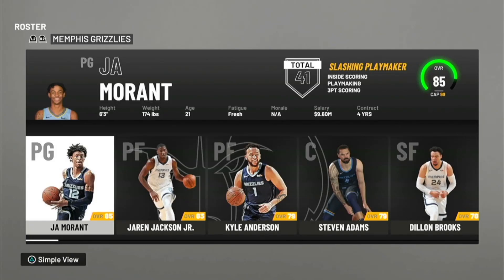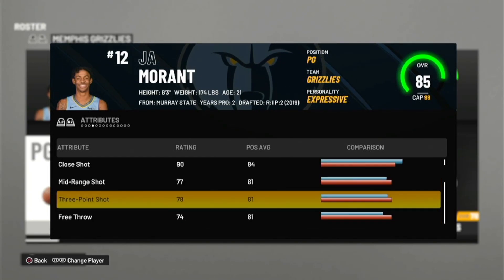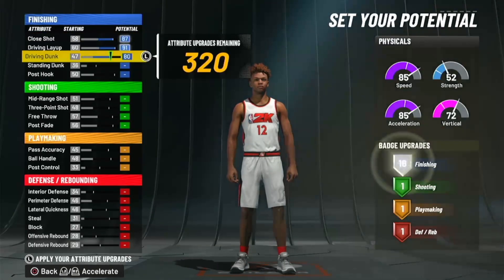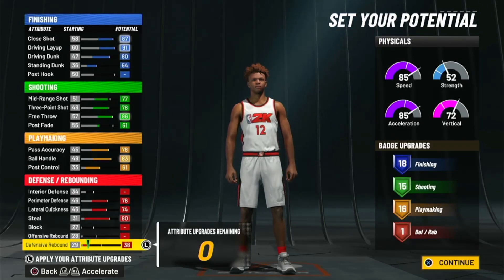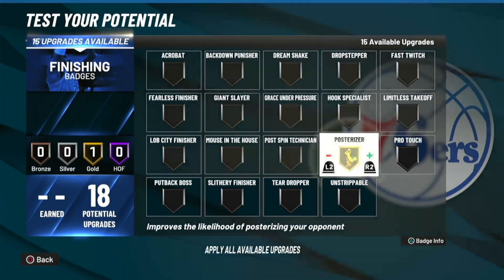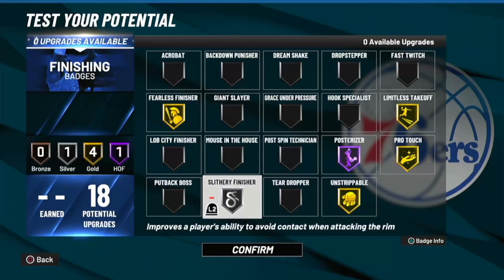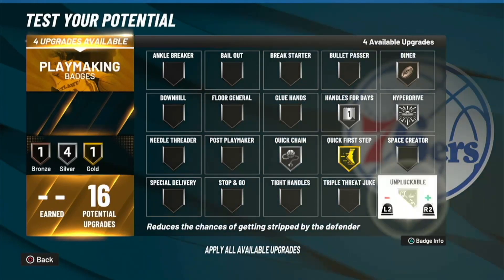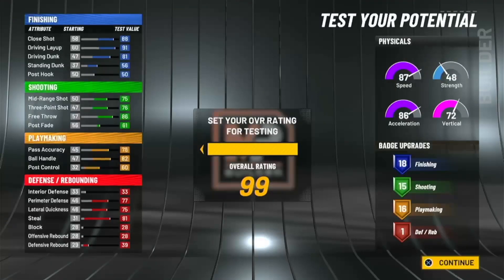NBA 2K22 BEST JA MORANT BUILD *CONTACT DUNKS*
What's Up Y'all!